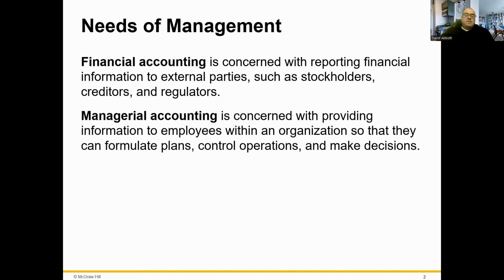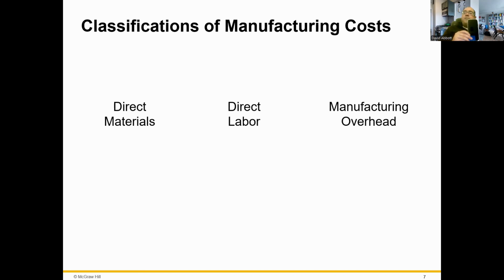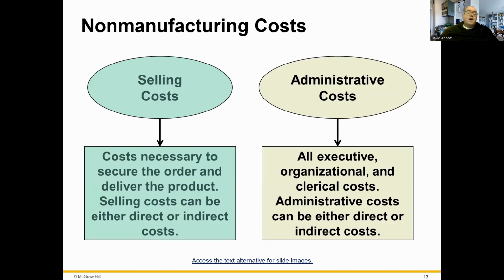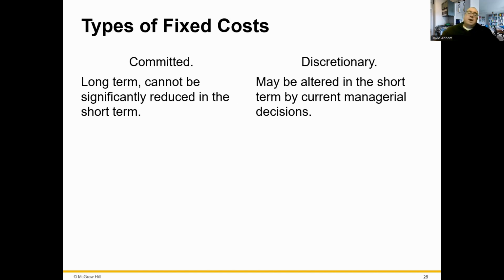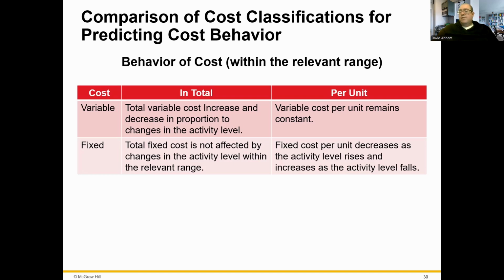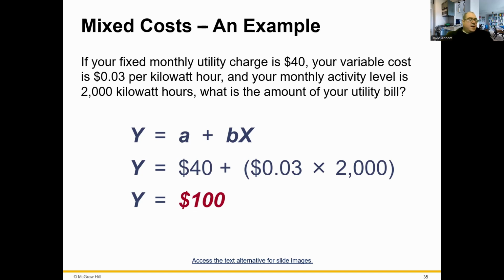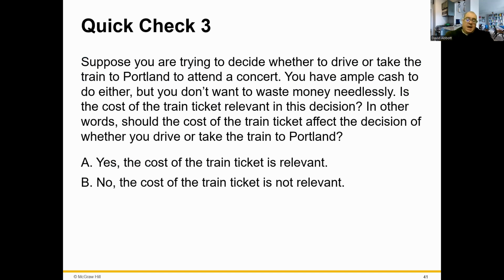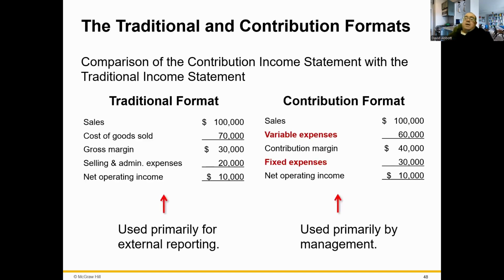ACTG04B Chapter 1 "Managerial Accounting and Costs Concepts" Lecture